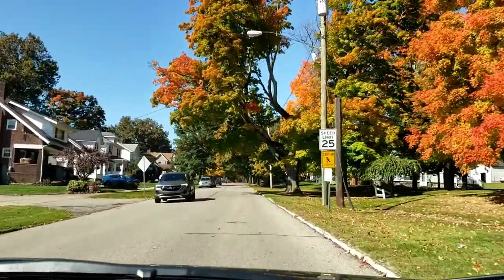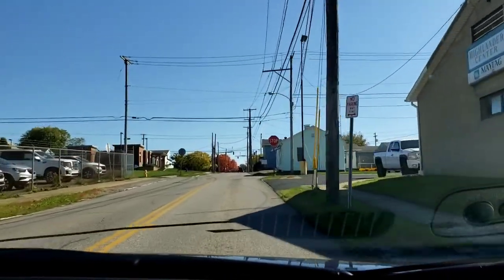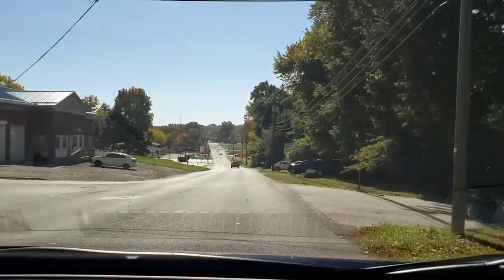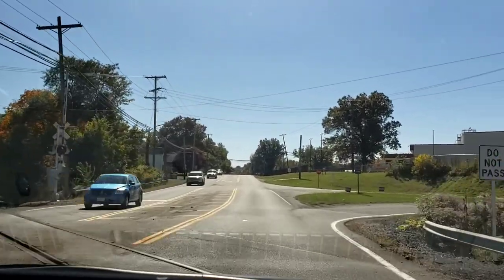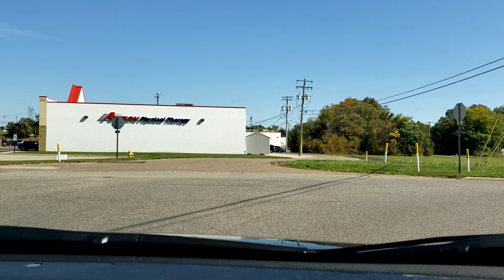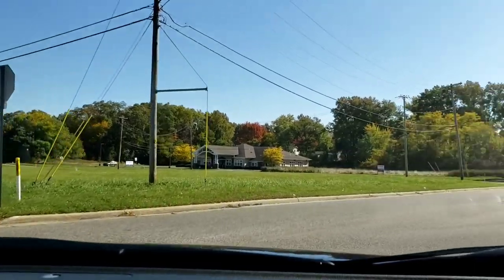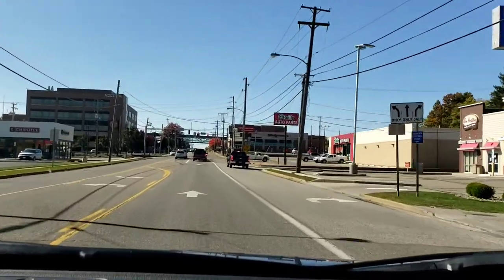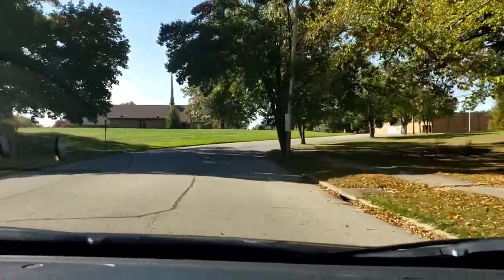Salem Ohio Tour in Fall Colors